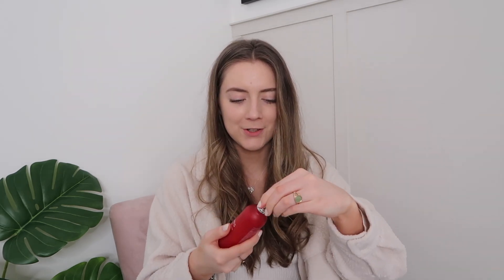BIG ELEMIS HAUL/UNBOXING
I'm new to the brand and excited to throughly test everything out ready to give you a well rounded review in a few weeks time. Let me know your favourite product from Elemis in the comments.

PRODUCT LINKS //

Superfood Facial Oil

Pro-Collagen Cleansing Balm

FRANGIPANI MONOI BODY OIL

Pro-Collagen Marine Cream SPF 30

Pro-Collagen Insta-Smooth Primer

PRO-COLLAGEN ADVANCED EYE TREATMENT

PRO-RADIANCE HAND AND NAIL CREAM

REVITALISE-ME SHOWER GEL

SEA LAVENDER & SAMPHIRE SALT SCRUB

*Products were kindly gifted but content ideas and opinions are my own*